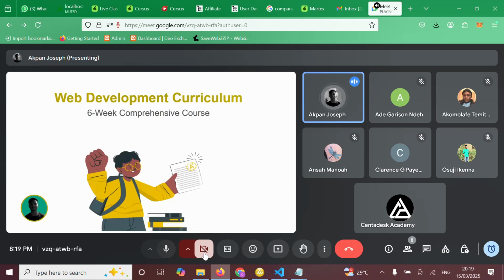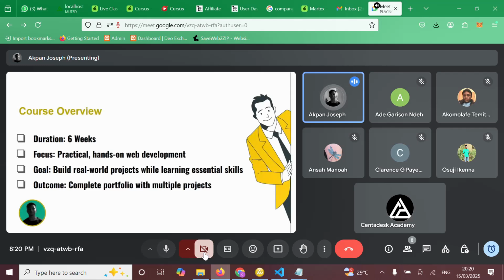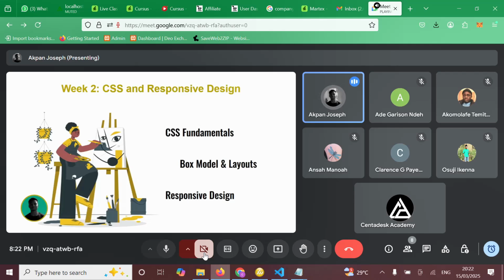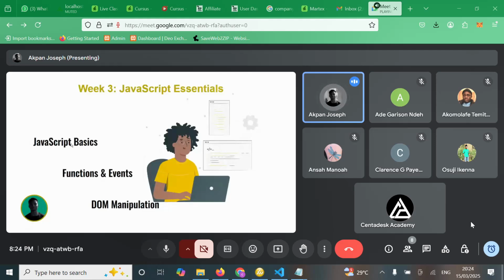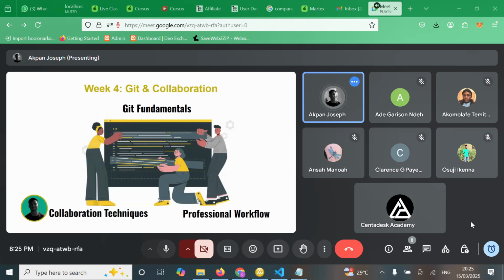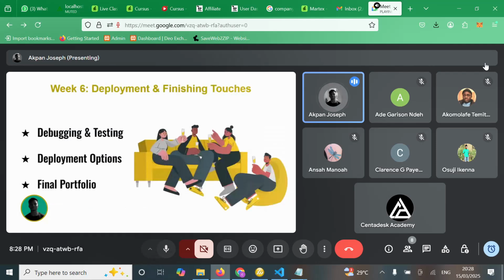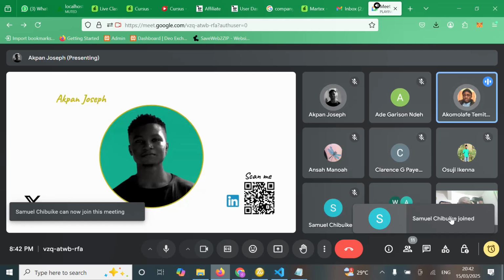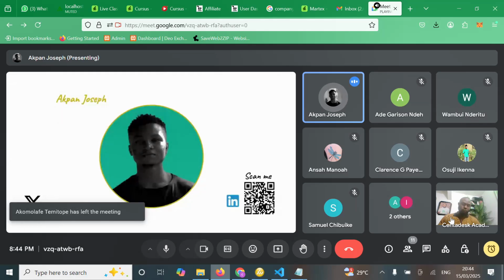Introduction to Front-End Web Development - 2025 Centadesk Internship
Frontend Web Development Bootcamp: Master HTML, CSS & JavaScript in 2 Months

Centadesk is excited to host an intensive 2-month Frontend Web Development Bootcamp, designed to take you from a beginner to a job-ready developer! This hands-on program will equip you with the essential skills to build stunning, responsive, and interactive websites.

What You’ll Learn:
✅ HTML – Structure web pages like a pro

✅ CSS – Style and design beautiful, responsive layouts

✅ JavaScript – Add interactivity and dynamic features

✅ Git & GitHub/GitLab – Master version control and collaboration

✅ Real-World Projects – Apply your skills by building fully functional websites

Why Join?
🔥 Live, real-time mentorship – Learn directly from experienced developers

🔥 Hands-on projects – Build a portfolio to showcase your skills

🔥 Interactive learning – Get instant feedback and guidance

🔥 Community support – Connect with like-minded learners

Beginners looking to start a career in web development
Entrepreneurs and designers who want to create their own websites
Anyone eager to learn coding in a structured and engaging way

This bootcamp is designed for anyone looking to master frontend web development, whether you're starting fresh or enhancing your existing skills:

✅ Beginners – No prior experience? No problem! We'll guide you from the basics to building full-fledged websites.

✅ Intermediate Developers – Strengthen your skills, learn best practices, and work on real-world projects.

✅ Experienced Developers – Upgrade your knowledge, refine your workflow, and master modern frontend tools.

Requirements
🔹 No prior coding experience needed – We’ll teach you everything from scratch.

🔹 A laptop or desktop computer – Essential for installing the required tools and coding efficiently.

🔹 A passion for learning and building websites – Stay engaged, practice consistently, and let’s create amazing projects together!

🚀 Get ready to build and launch your frontend development career with Centadesk!

📍 Mode: Live Online Sessions

💡 Don’t miss out! Secure your spot today and kickstart your journey into tech!

👉 Register Now